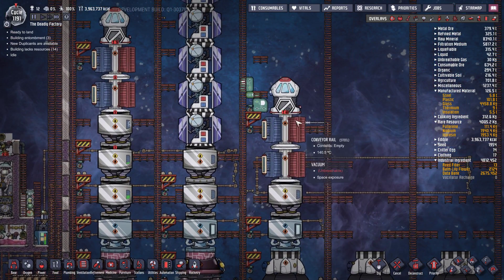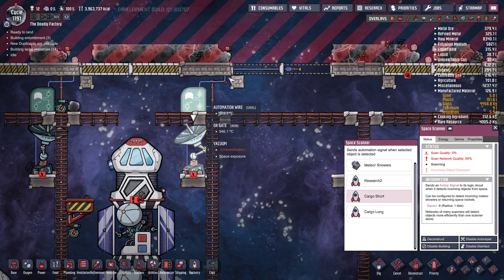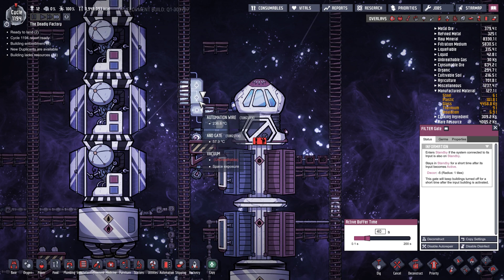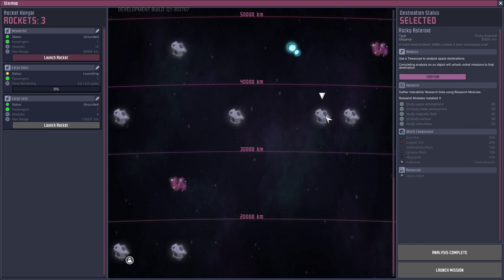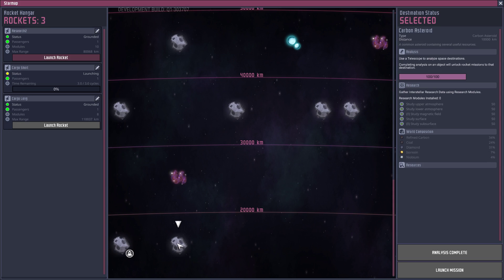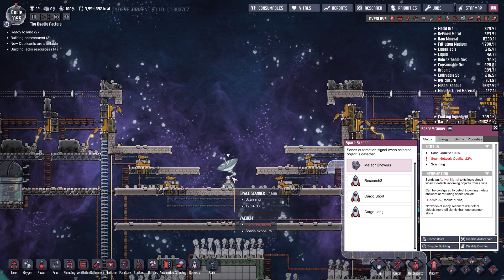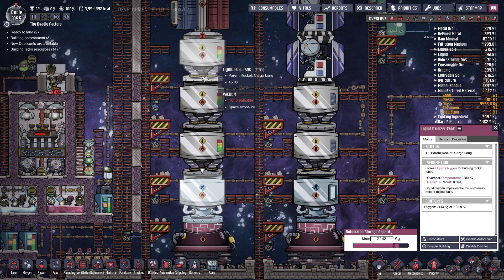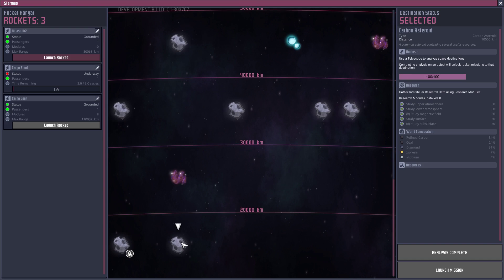Rocket tutorial, Steam to Hydrogen plus automation part 2 Oxygen not included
In this tutorial we tackle automating rockets so they can provide us resources without any interaction from us or our duplicants.

Deadly Factory Cycle 1195, warning it's a big save and slow to load.

Rocket test map contains alpha versions of the designs.